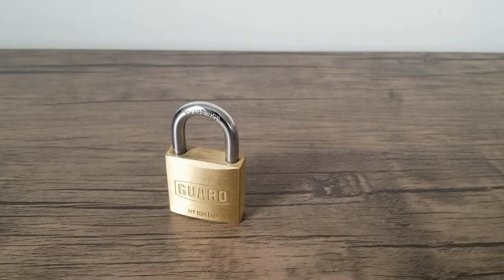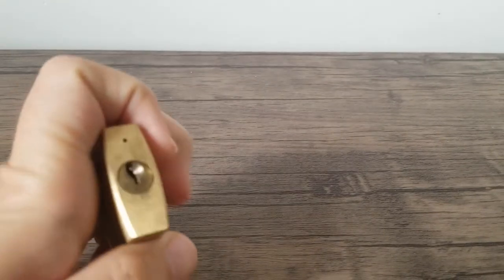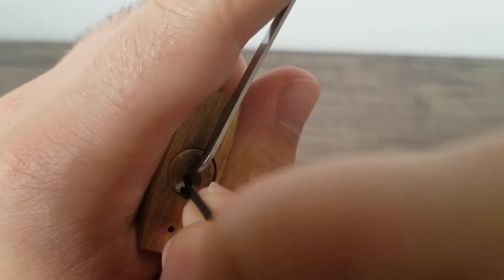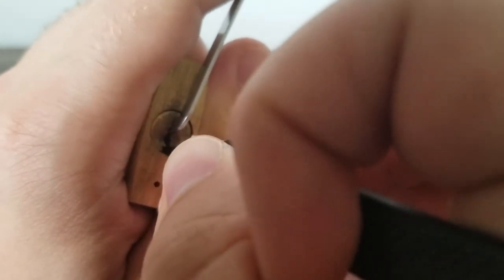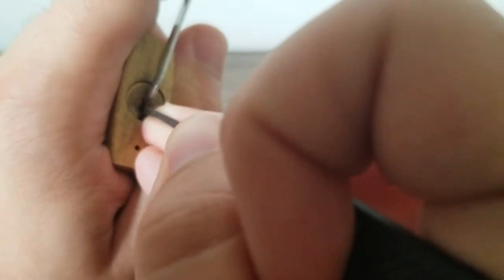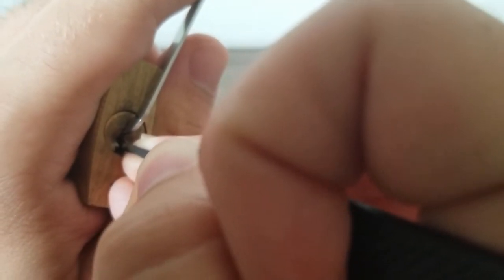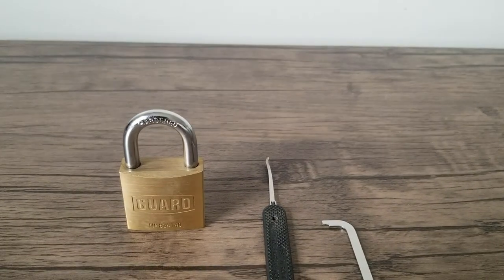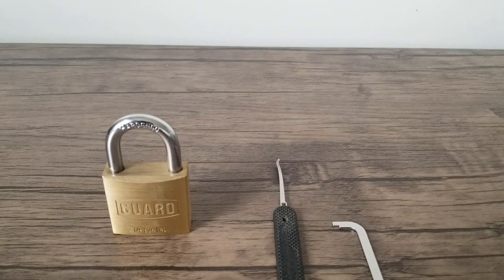Beginner Padlock for Spool Pins - Guard 834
A cheaper brand of padlock with a few spool pins inside. In terms of security, this is better than most Master locks I've picked on this channel. This lock is better as an introduction to spool pins, as the feedback is very clear and it is easy to tension with a TOK tension wrench.